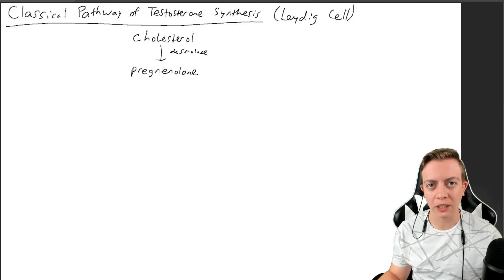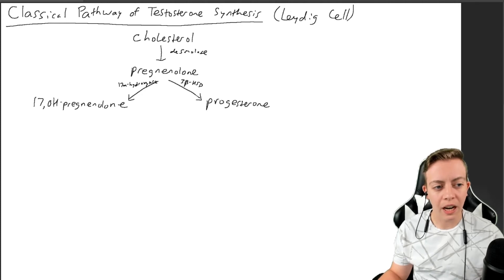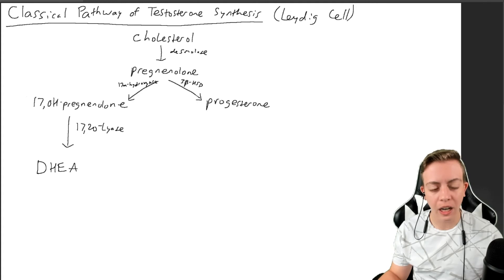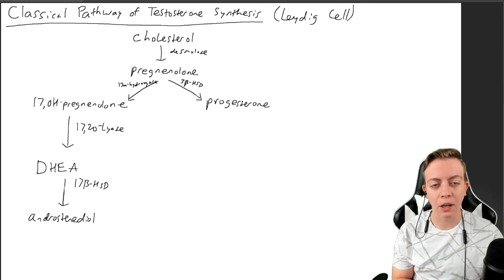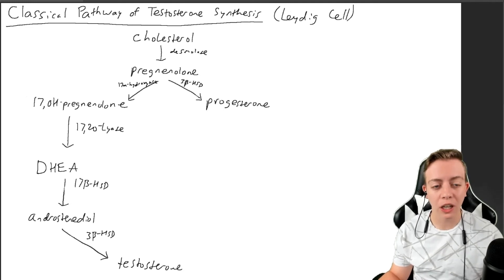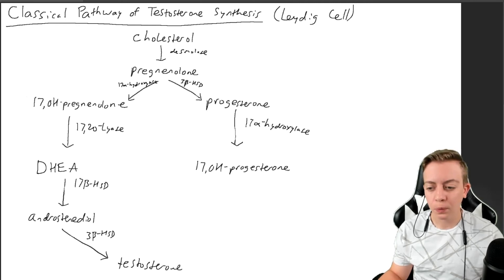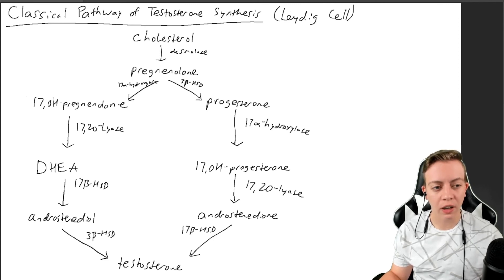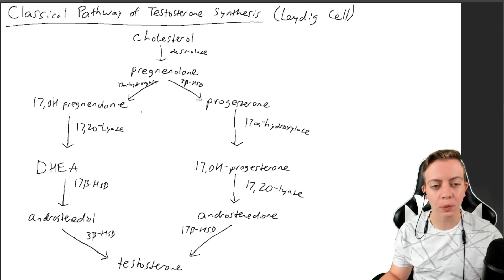Testosterone Synthesis Classical Pathway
This video covers the classical pathway of testosterone synthesis in the leydig cells of the testes.

Have questions for me? Come hang out with me live on Twitch!